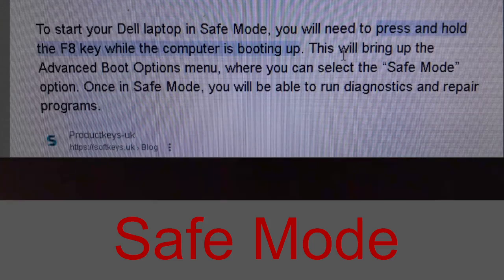A How To Do Video Regarding Windows 11 Not Booting After Update. Getting Into Windows Safe Mode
Voice and Screen Picture on how to get to Safe mode in Windows 11 if your PC does not start up.